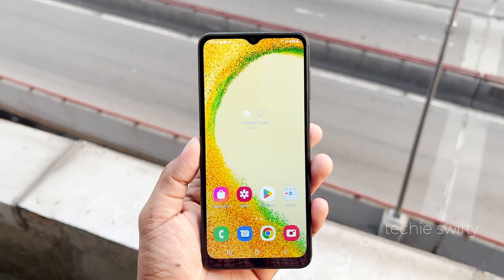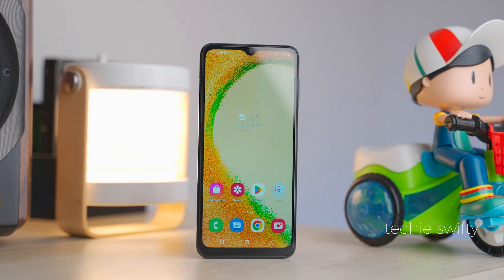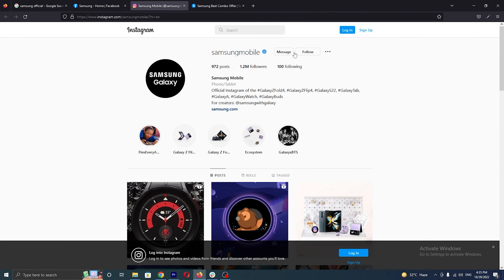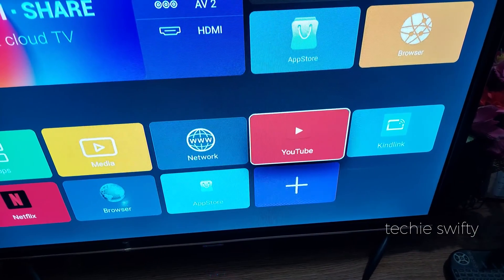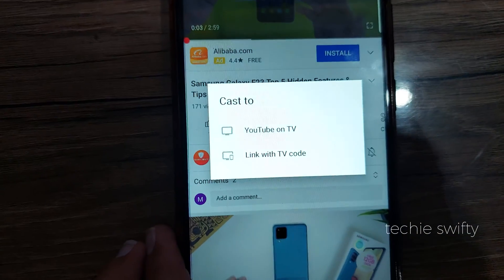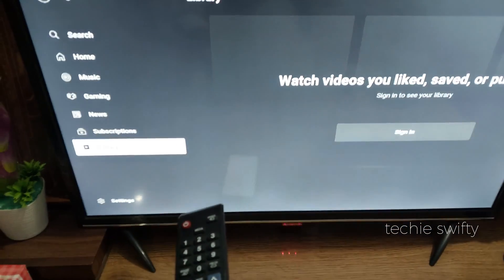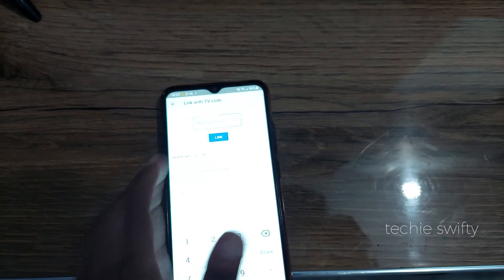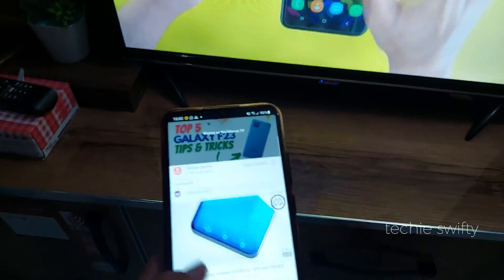Samsung Galaxy A04e: How To Mirror Screen to TV or SMART VIEW?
Is Samsung Galaxy A04e has smart view or screen mirror? The answer to this question and solution how to mirror galaxy a04e screen to TV?